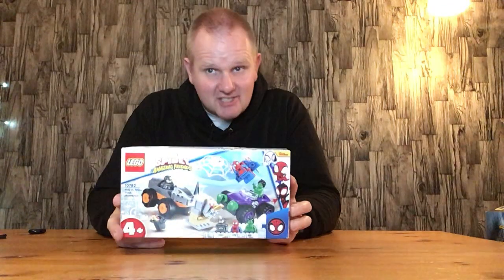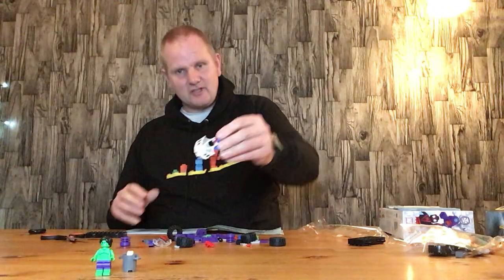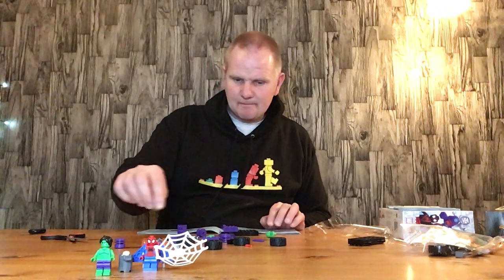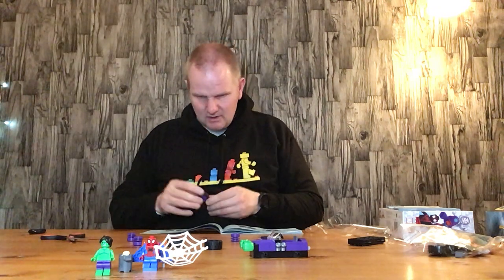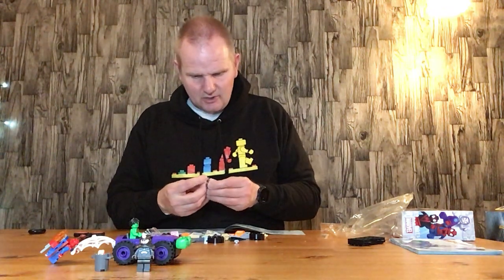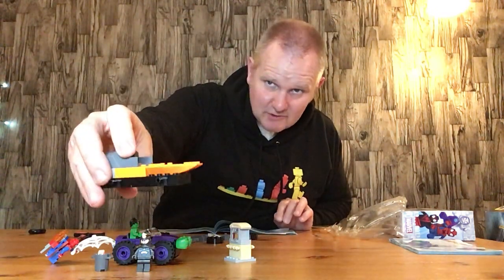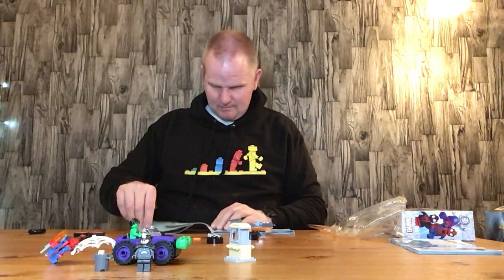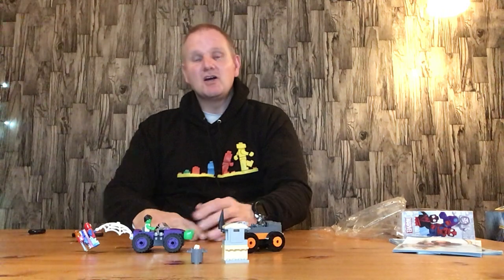Opening and assembling lego Marvel set 10782 Hulk vs. Rhino Truck Showdown with Spider-man.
Opening and assembling lego Marvel Spidey and His Amazing Friends 4+ set 10782 Hulk vs. Rhino Truck Showdown with Spider-man.